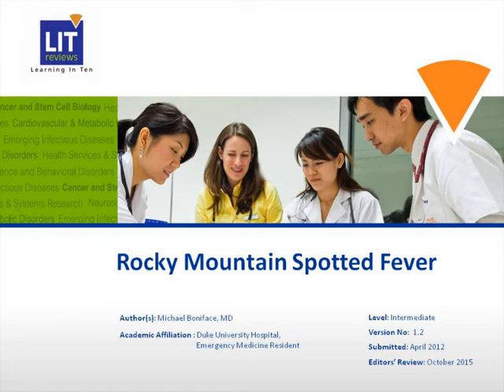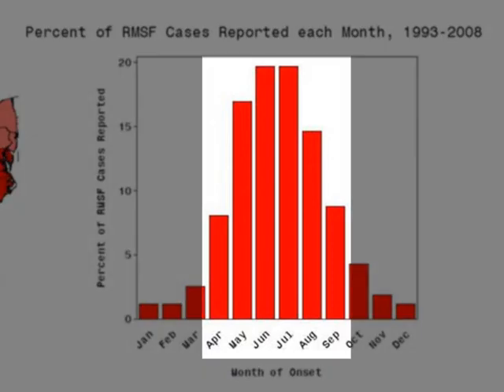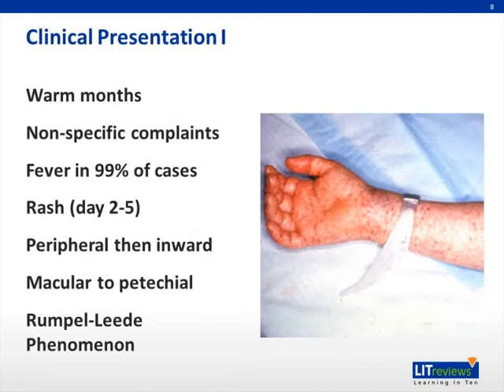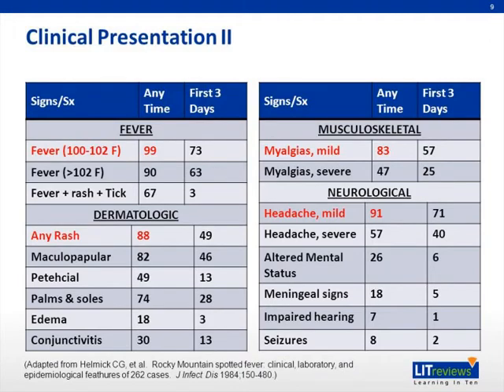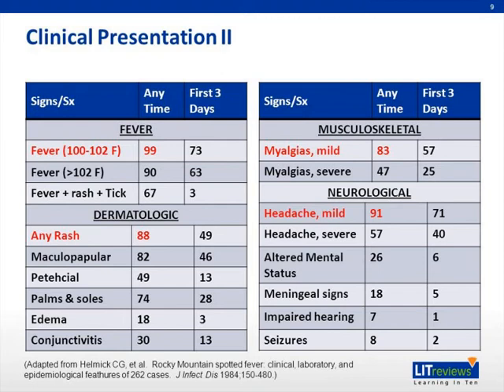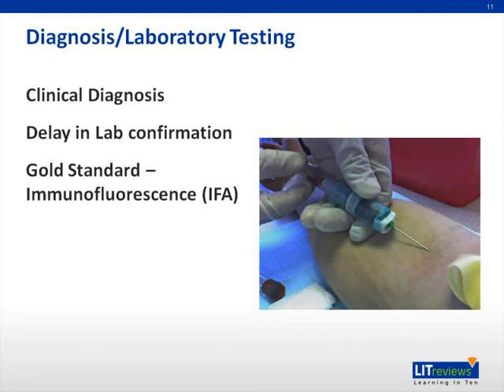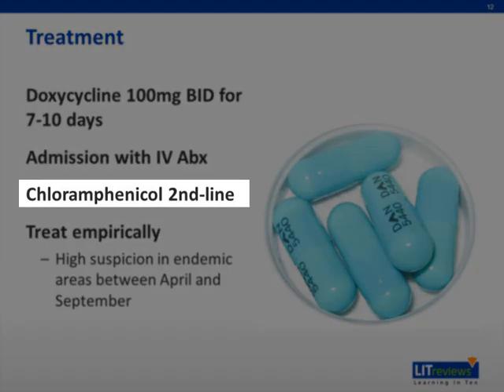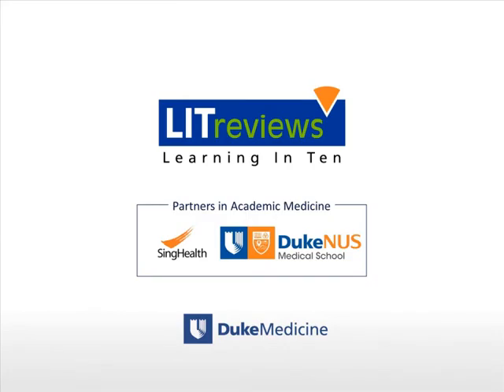Rocky Mountain Spotted Fever